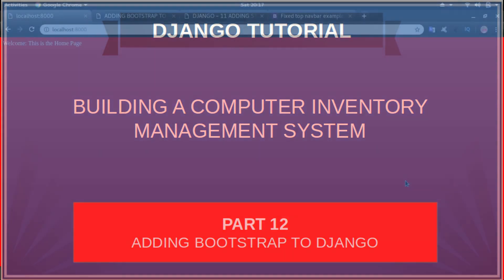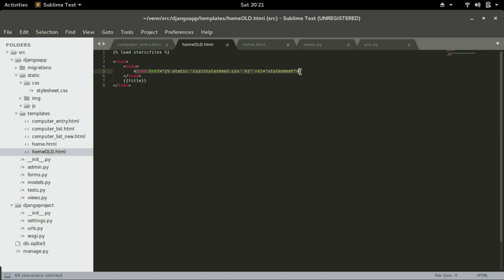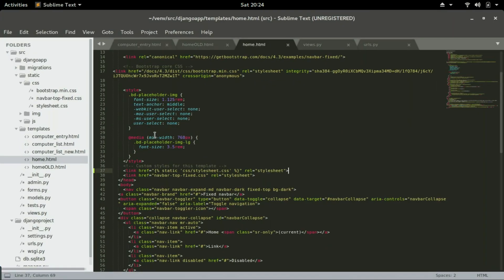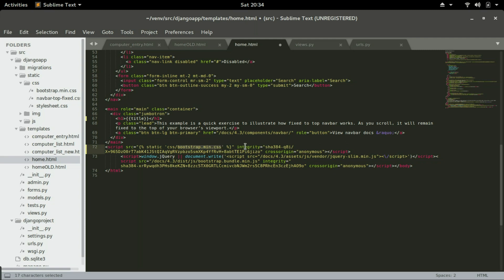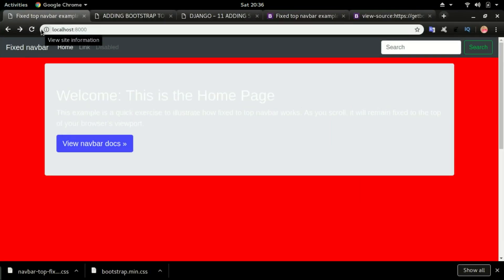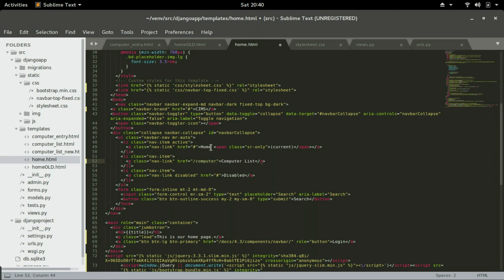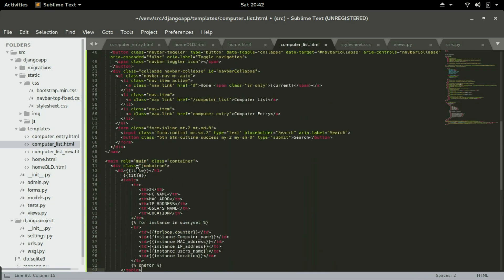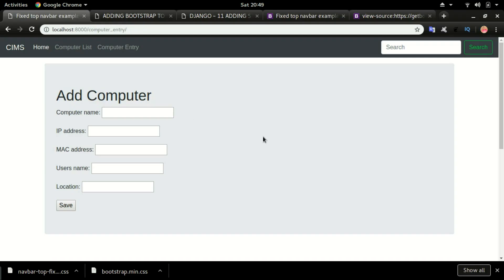DJANGO – 12 ADDING BOOTSTRAP TO DJANGO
This is part 12 in developing a computer inventory management system. In this video, you will learn how to add bootstrap to django.